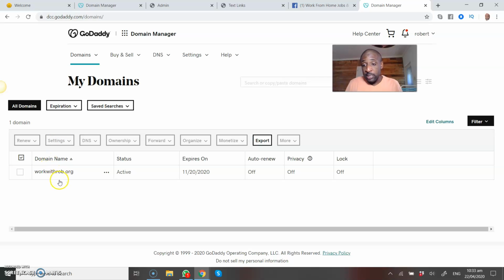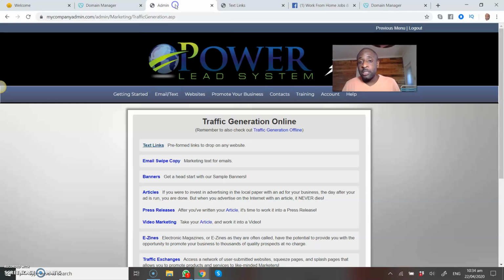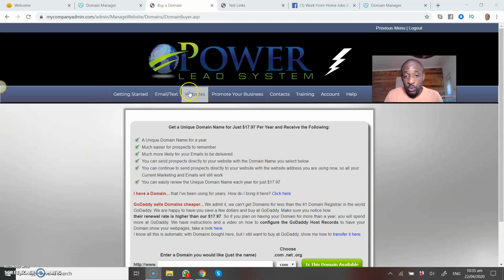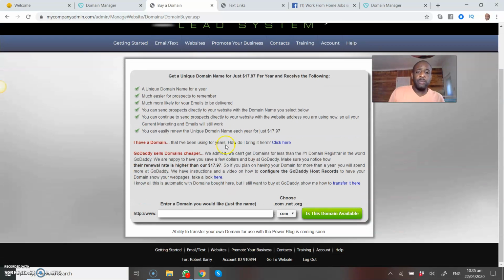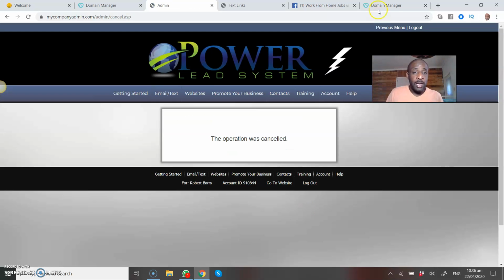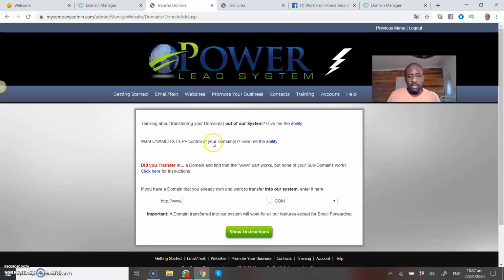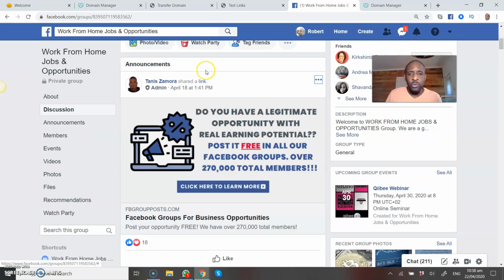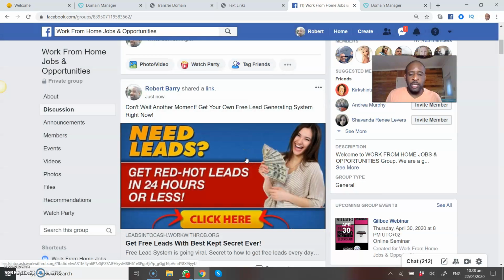HOW TO POST YOUR LINKS TO FACEBOOK WITH OUT GETTING BLOCK .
You are unable to post your company links directly to facebook . The correct way is shown in this video . Power Lead System in an all in one marketing system that has been helped me generate daily leads and sales for any business that I decided to join. The opportunity can be ran as a stand alone business or it can be use to help  promote any other business .

P.s Here's To Your Success !

Any earnings or income representations are aspirational statements only of your earning potential. There is no guarantee that you’ll receive the same results or any results at all for that matter. Your results will depend entirely on your work ethics, experience, etc.As always there is risk with any business. I am not a financial Advisor and nothing within this channel  should be considered legal advice.
You should do your own due diligence and research.